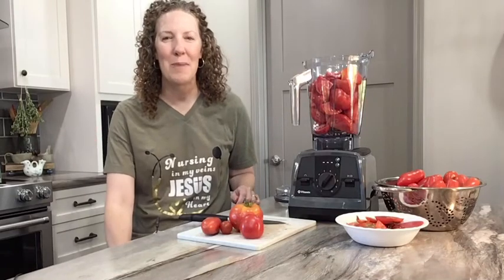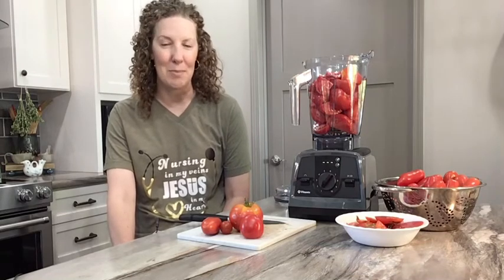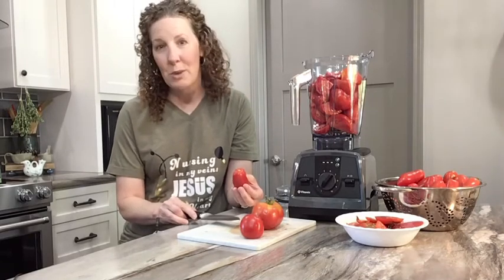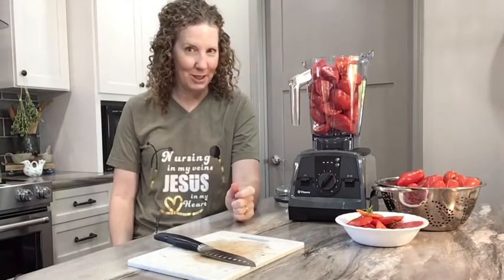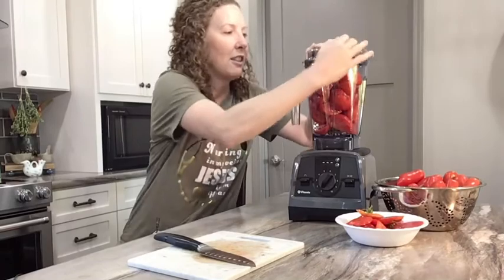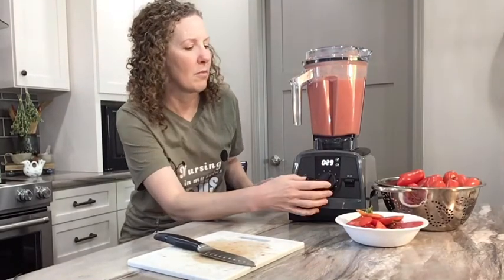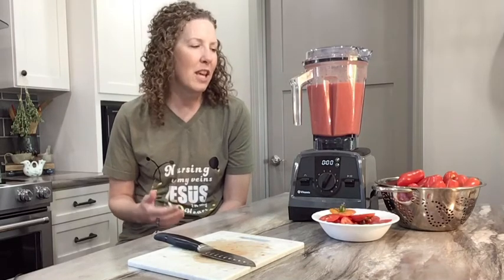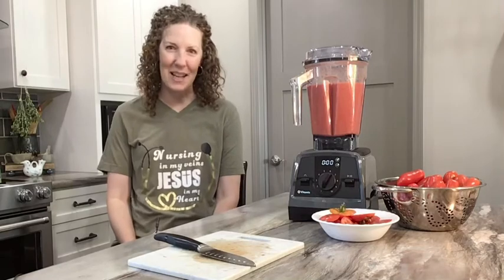Tomatoes, Juicy Sauce and Vitamix Power!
Let's get juicing!  As the Great Pause began, I collected seeds and plants for spring planting.  Now in the heart of the summer, God has brought a proliferation of juicy fruits to my kitchen.  Watch the power of the Vitamix (Thanks Husband) and use of imperfect fruits to make beautiful tomato sauce.  Nursing in my veins, Jesus in my heart and so many tomatoes!  Don't let the lack of tools dictate your power in the kitchen.  Ask to borrow someone's blender or pressure canner if you don't have your own.  Share your creative spirit, your tips, tricks and blunders in the comment section below.